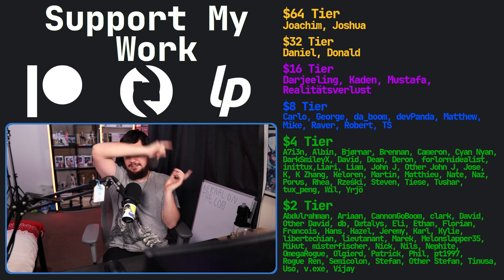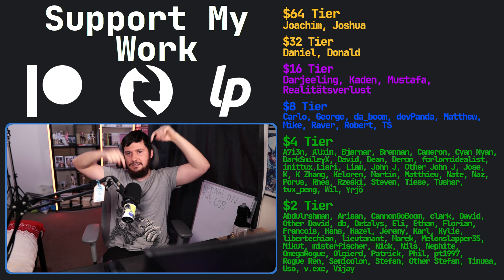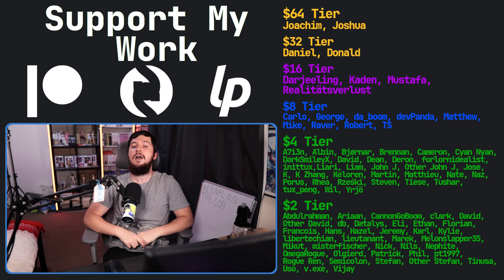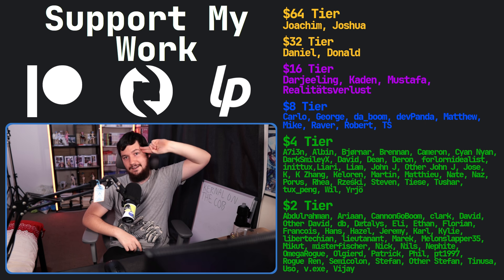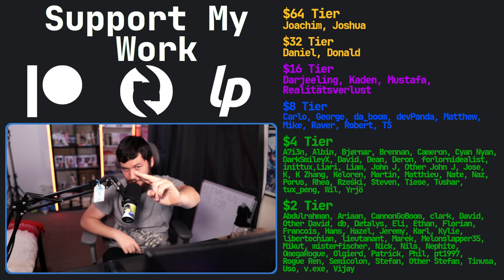Every Linux User Should Install 2 Linux Kernels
It's not often that a series problem occurs with your Linux kernel but for when it does happen you should make sure you keep at least 2 linux kernels around.

Credits
🎨 Channel Art:
Profile Picture: